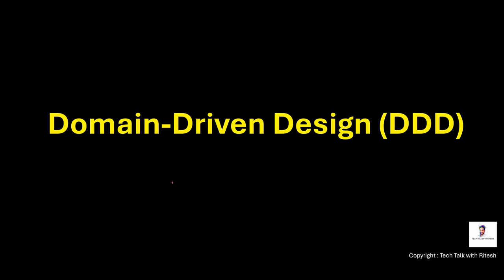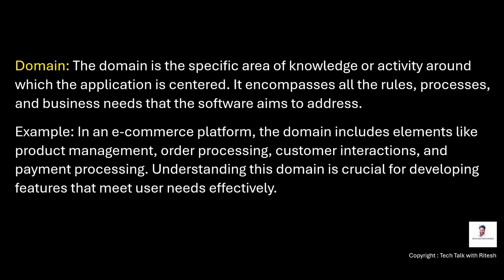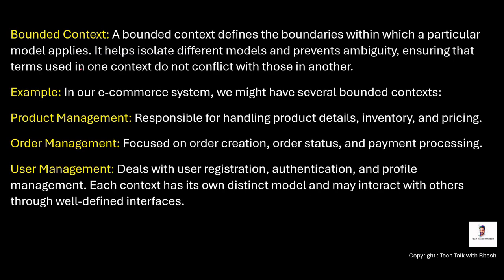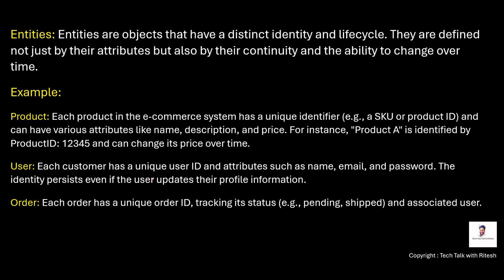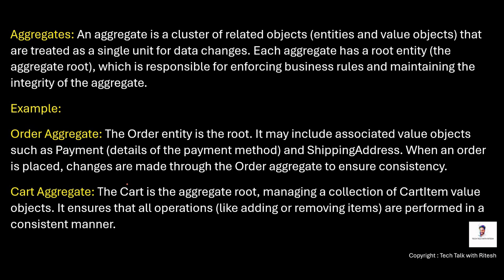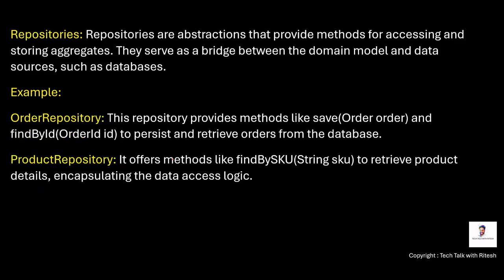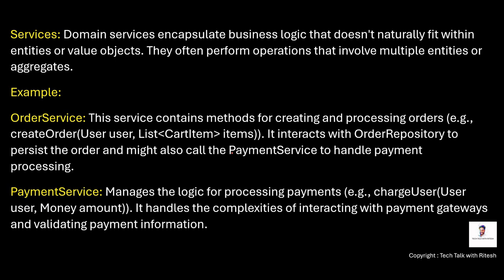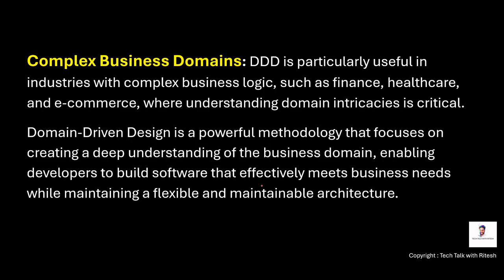Unlocking the Power of Domain-Driven Design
Welcome to Tech Talk with Ritesh! In this video, I explore Domain-Driven Design (DDD), a powerful approach to software development that aligns complex business requirements with software architecture. Understanding DDD is crucial for developers and architects aiming to create robust and maintainable systems.

I’ll break down the core principles and benefits of adopting Domain-Driven Design in your projects.

In this video, you will learn:

What Domain-Driven Design is and its key concepts
The importance of a shared vocabulary and ubiquitous language in teams
How to identify and define bounded contexts within your domain
Benefits of using DDD, including improved collaboration and reduced complexity
Real-world applications and best practices for implementing DDD effectively
Whether you’re a developer, business analyst, or IT professional, this video will enhance your understanding of Domain-Driven Design and its impact on successful software projects!